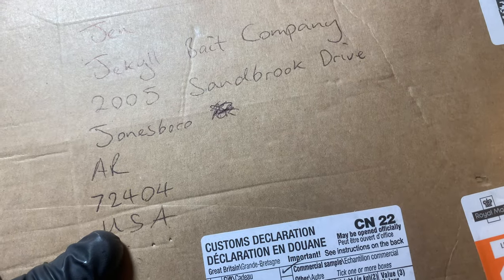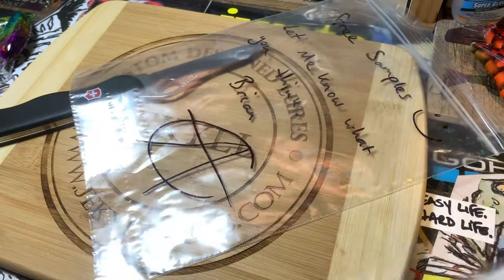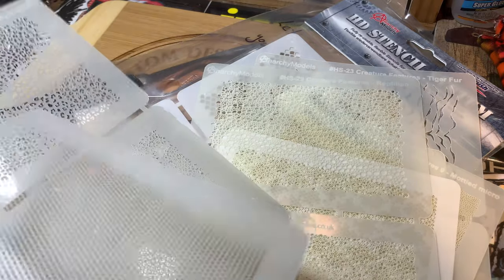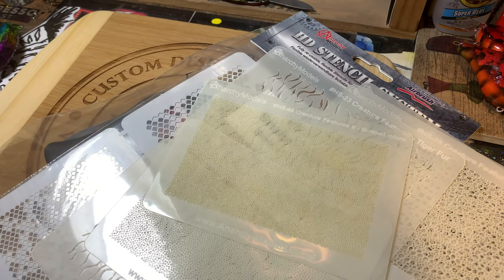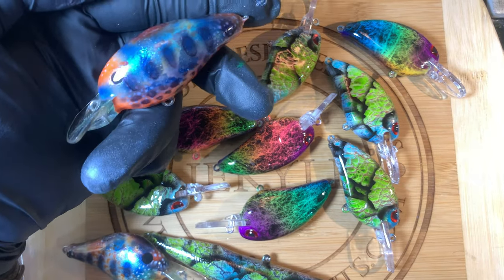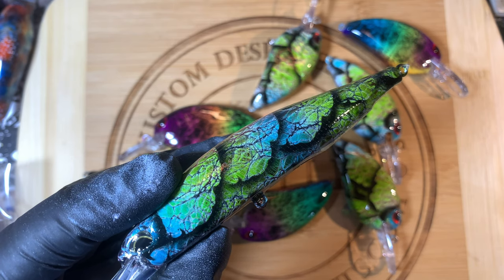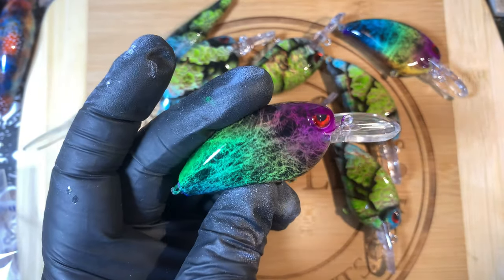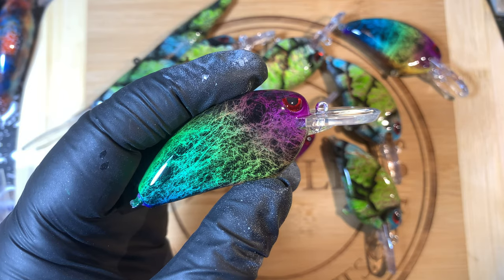Anarchy Stencils UNBOXING and Shop Talk!! (July 1st, 2020)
Huge shoutout to Brian Best at Anarchy UK for this awesome surprize. Can't wait to get airbrush paint on em! If you wanna check out some killer stencils and grab a few for yourself, go HERE!

Thanks for stopping by y'all. Cheers and Happy Casting! Jen at JBCo.

Respirators:
3M (Large)
3M (Small)